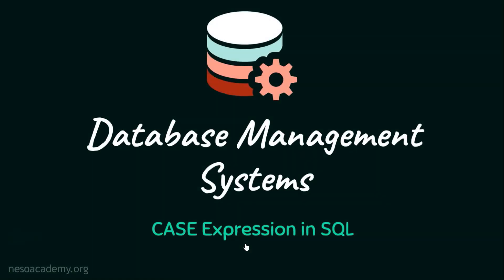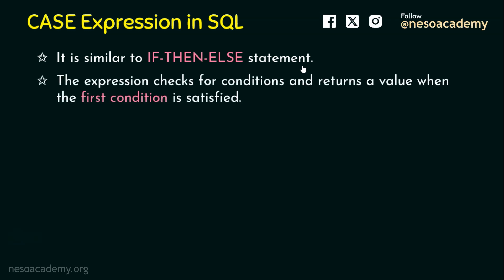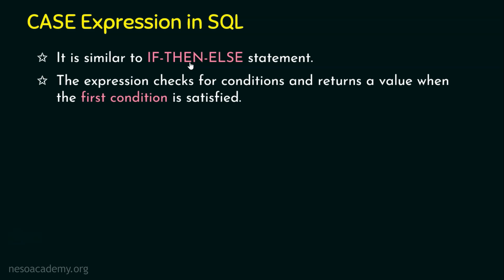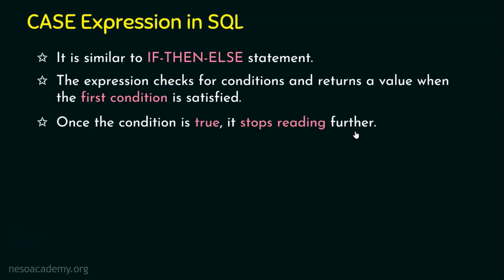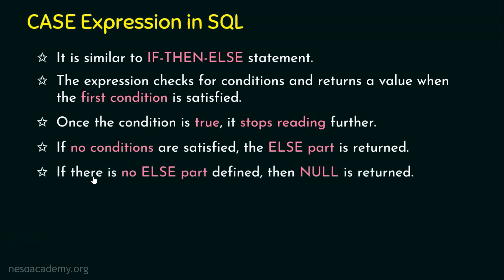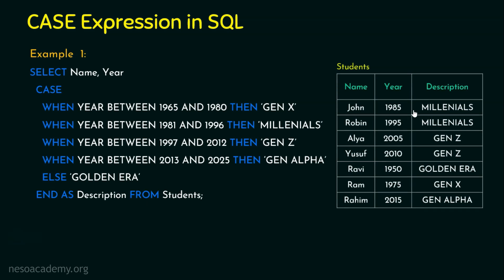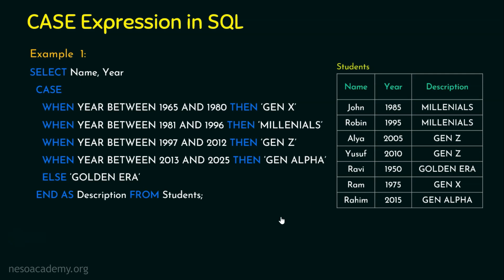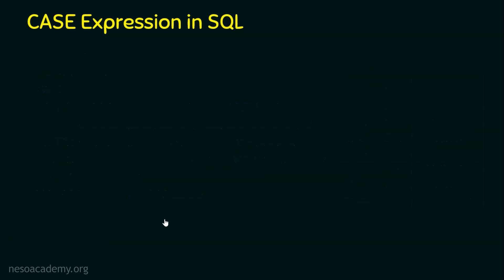CASE Expression in SQL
DBMS: CASE Expression in SQL
Topics discussed:
1. Introduction to CASE Expression in SQL
2. CASE Expression Example in SQL.